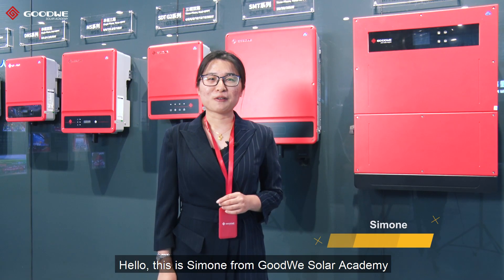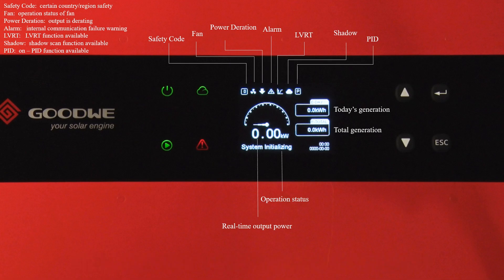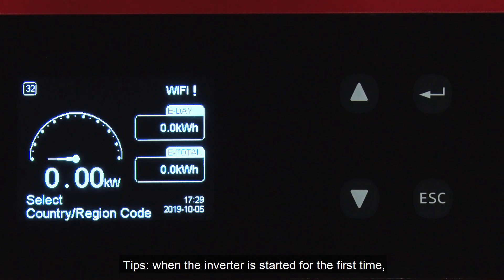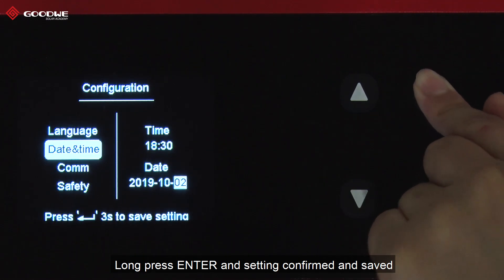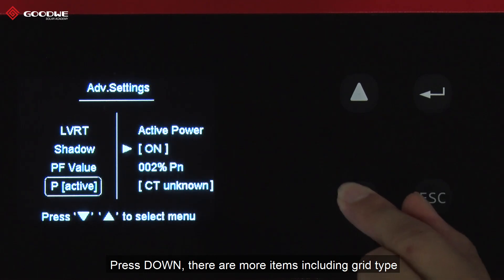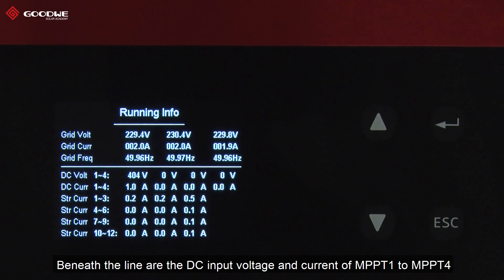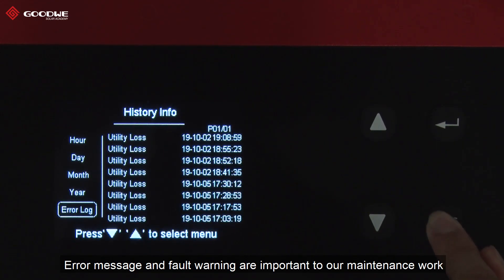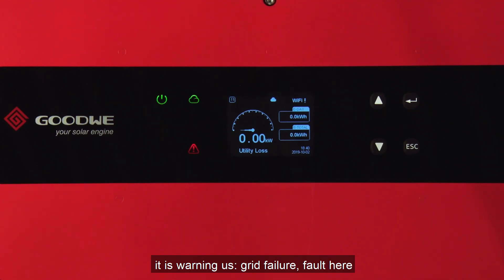GoodWe MT local display demonstration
When we have completed all installation steps and wiring work, what we should come to?
The display on inverter. With this local display, we can perform multiple tasks including local configuration  commissioning to have the system successfully connected to the grid, real-time monitoring on the performance of inverter, and maintenance support.